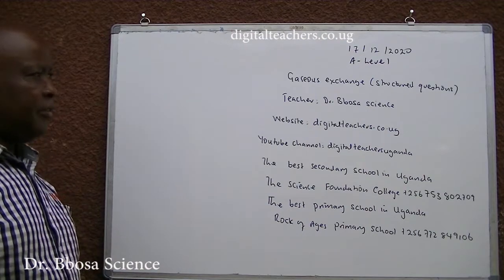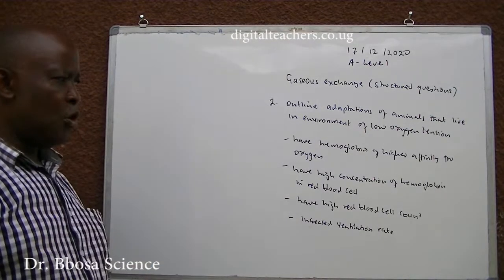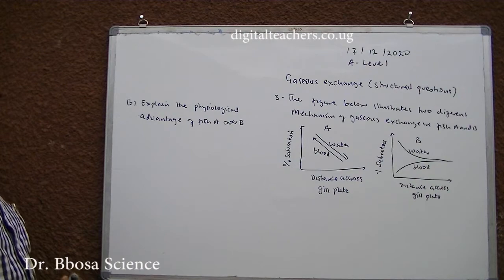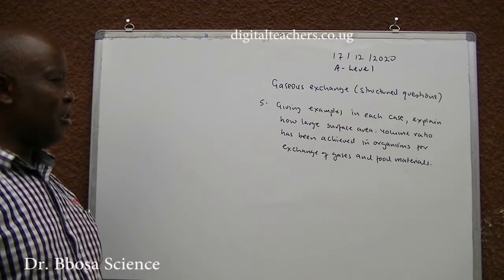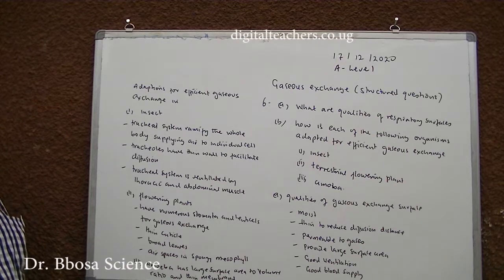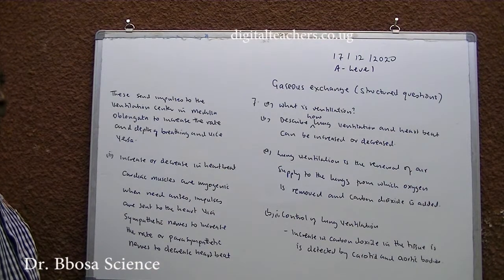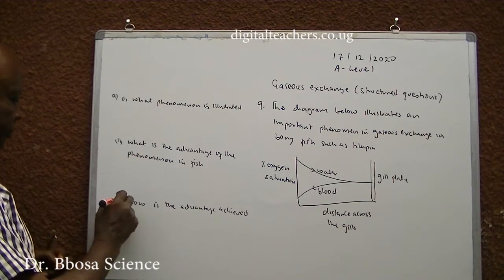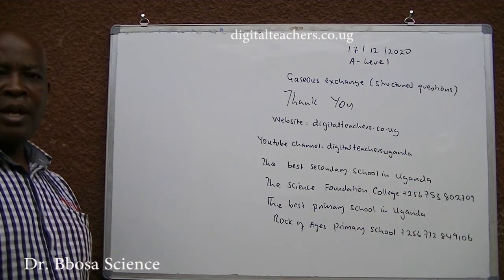A-level biology lesson 59: Gaseous exchange structured revision questions by Dr. Bbosa Science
Questions selected to test and facilitate understanding